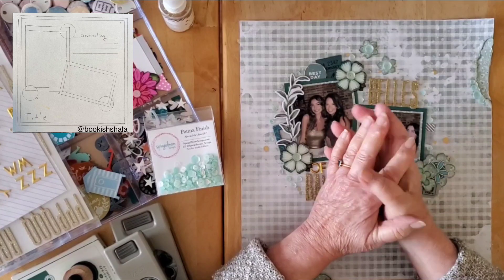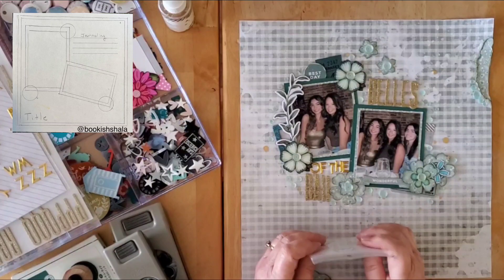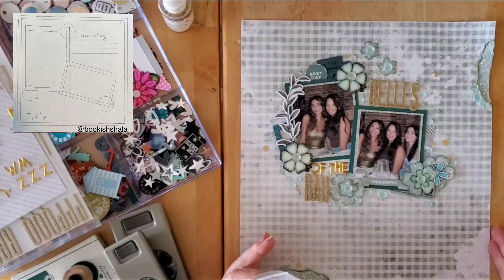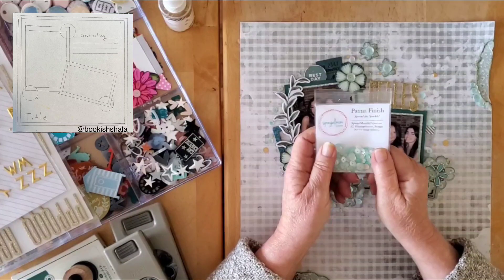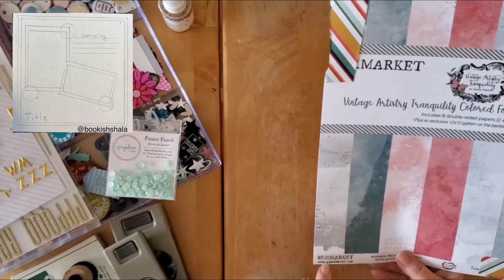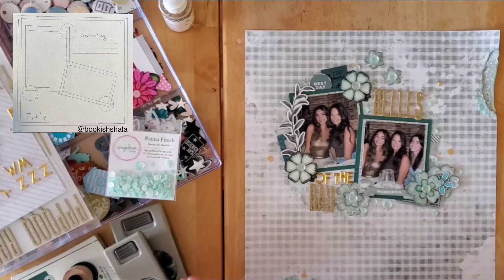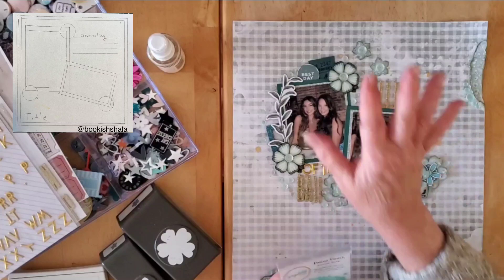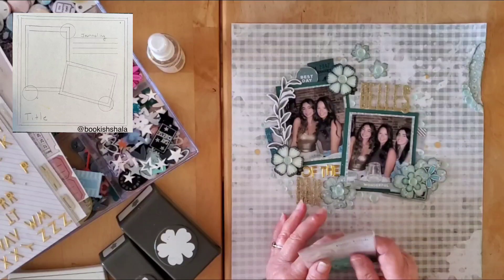30DSCBL13 DAY 17 AND SPIEGELMOMSCRAPS DT PROJECT - 12x12 - BELLES OF THE BALL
30dscbl13 playlist where you will find all the videos in this series

Today's sketch is by Shala:  @Bookishshala